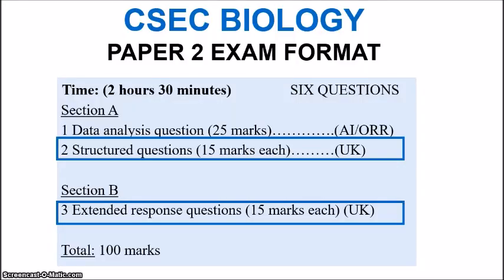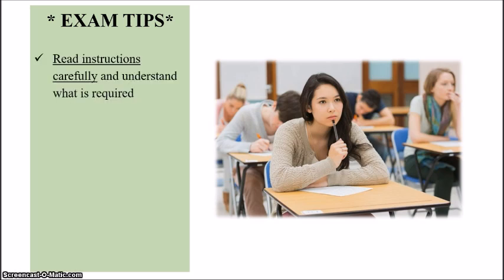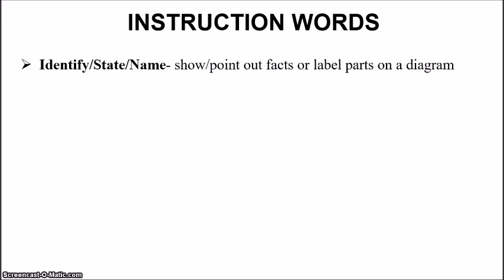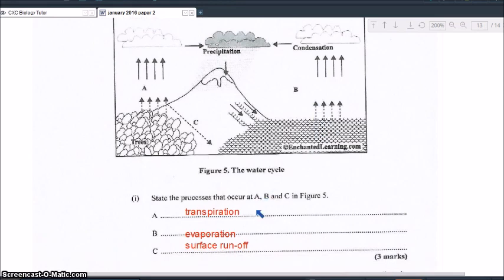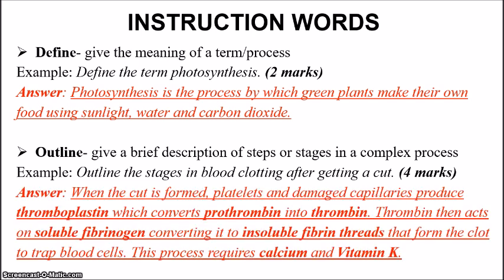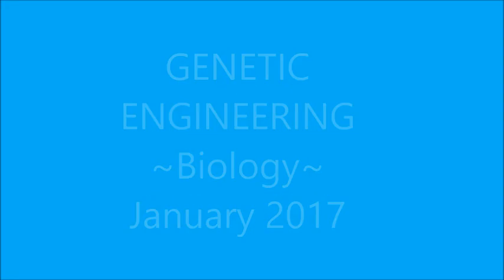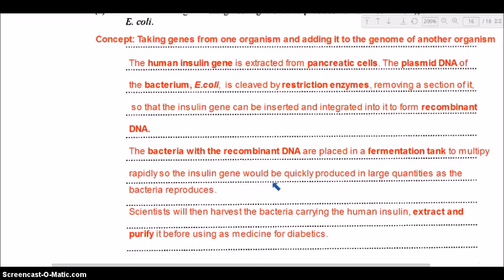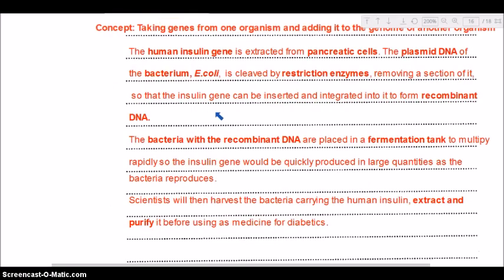EXAM PREP (Part 2): Structured and Essay Questions| CSEC Biology and HSB|CXC Biology Tutor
In this video I share some tips and examples for answering structured and essay questions on paper 2 for both CSEC Biology and HSB. Topics covered in this video-- characteristics of living organisms, photosynthesis, water cycle, blood clotting, testing a leaf for starch, genetic engineering, hypertension (cardiovascular disease), enzymes, digestion